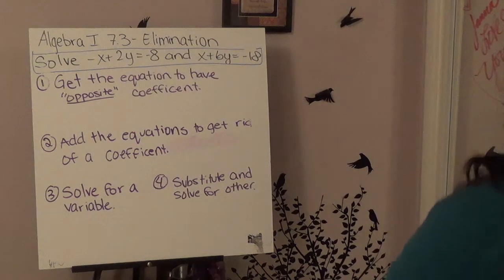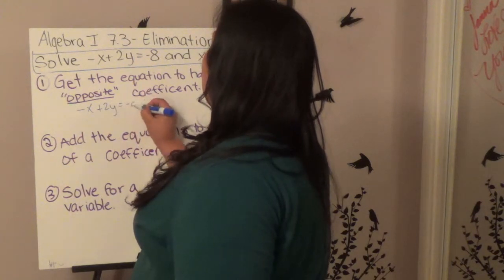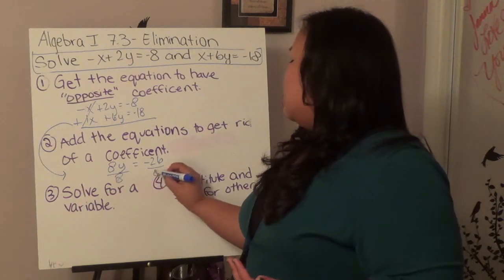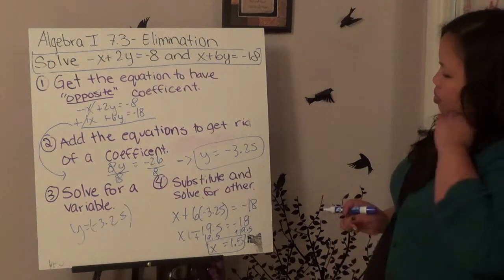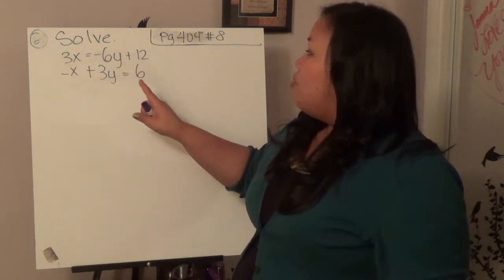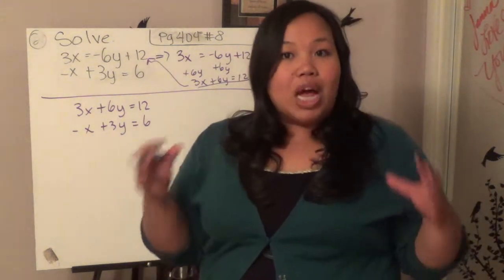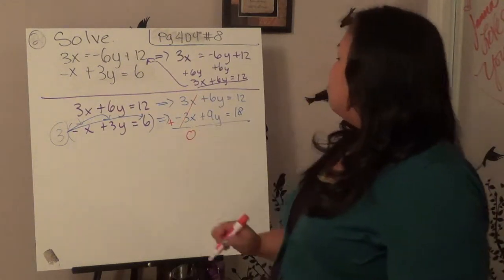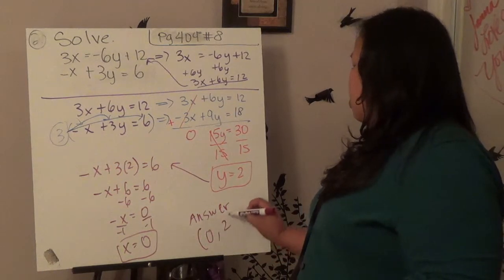Algebra I 7.3 Elimination